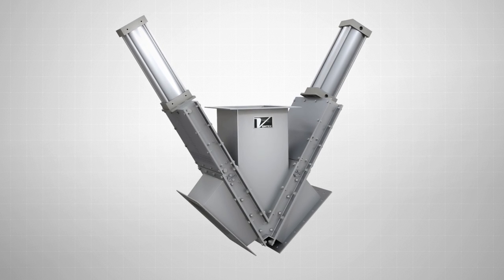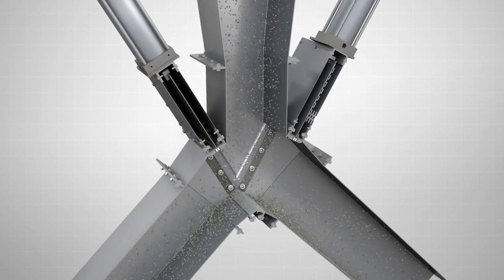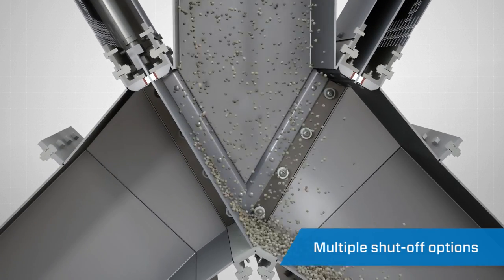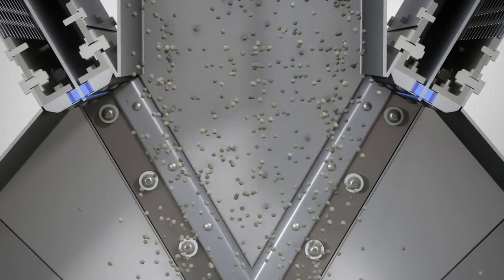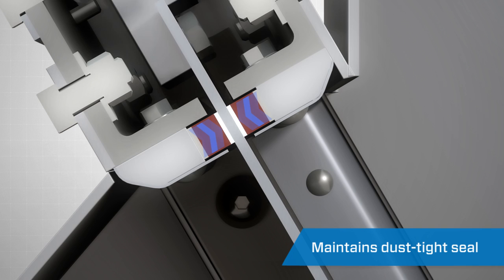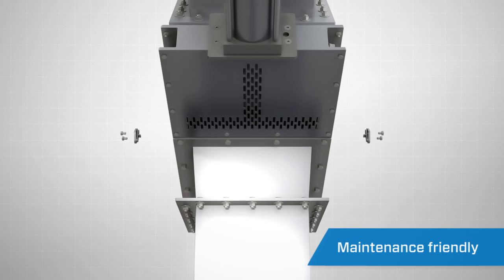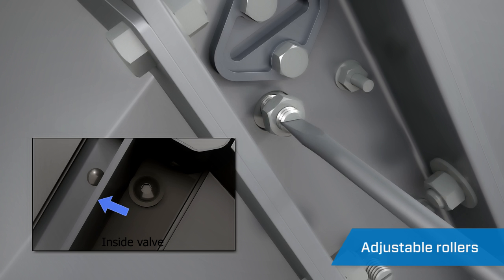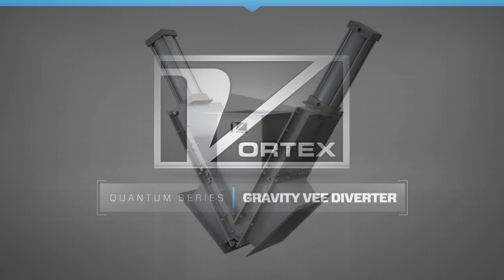Vortex | Gravity Vee Diverter Valve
The Vortex Gravity Vee Diverter valve is designed to divert dry bulk solids in a gravity flow conveying system. Material can flow through both outlets simultaneously, one outlet at a time, or a complete shut-off of material flow. The Gravity Vee Diverter is also great for metering the flow of material.

Key industries that use the Gravity Vee are agriculture, chemicals, foods, minerals, petrochemicals, plastics and textiles. The gravity diverter is also rated for ATEX Zone 0/20 internal and Zone 1/21 external.

Traditional “A” valves or flop gates require material flow to be shut off before redirecting the material often requiring an additional knife gate above the “A” valve. Areas where materials can lodge or remain trapped have been eliminated minimizing material cross contamination or spoilage. Flop gate or “A” diverters require clearances to operate allowing leakage of fine materials beyond the closed post. The “live” loaded seals in the Gravity Vee Diverter provide a positive material seal across the closed port(s). The seals also provide self-cleaning action of the sliding blade. This eliminates the problem of material sticking to the flop gate of an “A” valve preventing a tight seal across the closed port.

0:00 Intro
0:22 Multiple Shut-off and Metering Options
0:55 Live- loaded Seals
1:12 Extended Service Life
1:25 Maintenance Friendly
1:45 Options Available